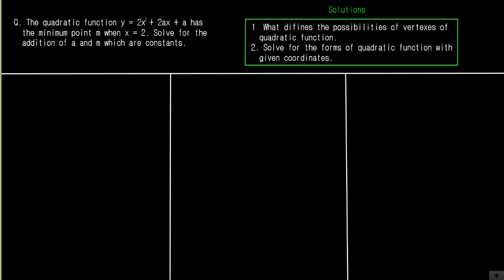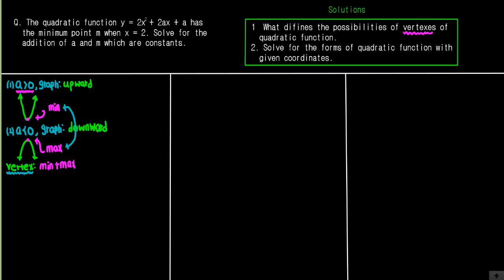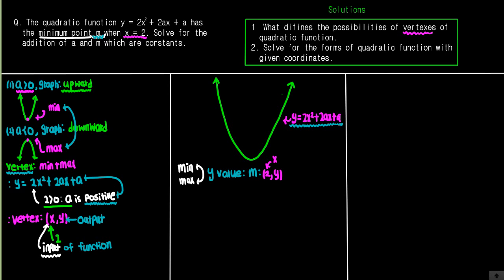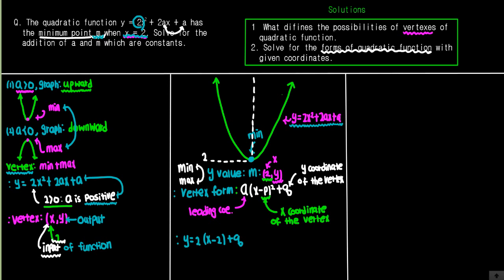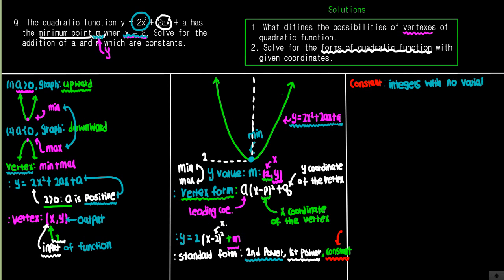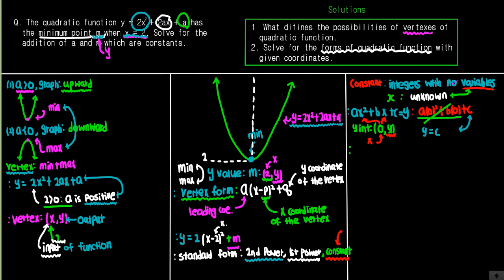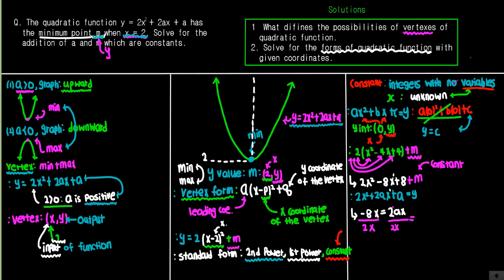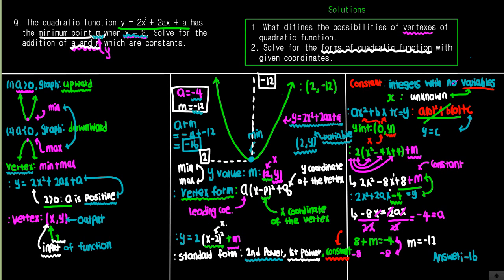SAT_Converting vertex with variables into quadratic function form advanced